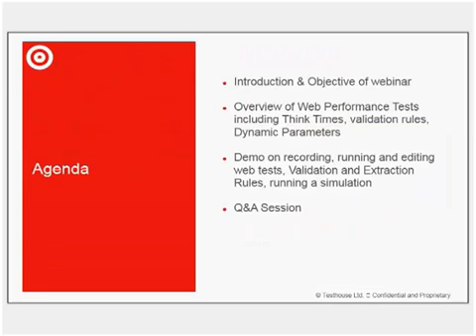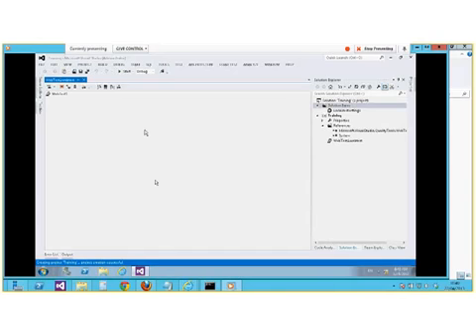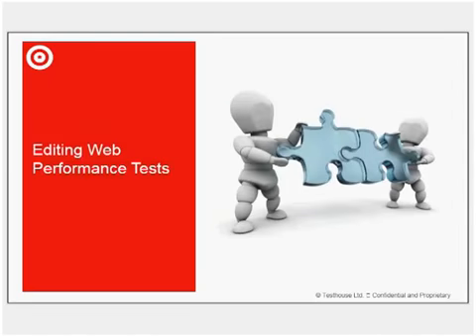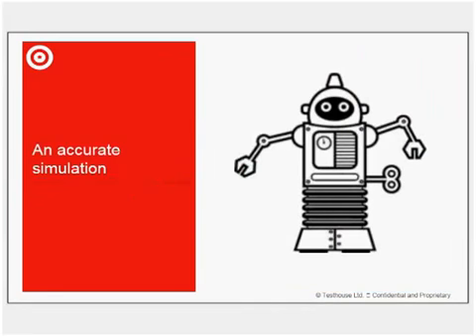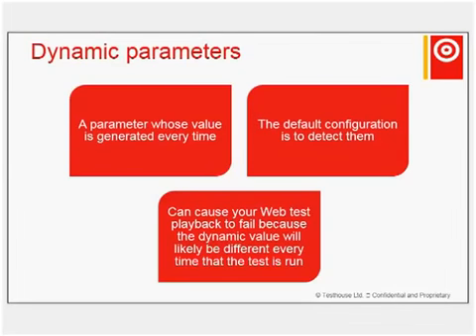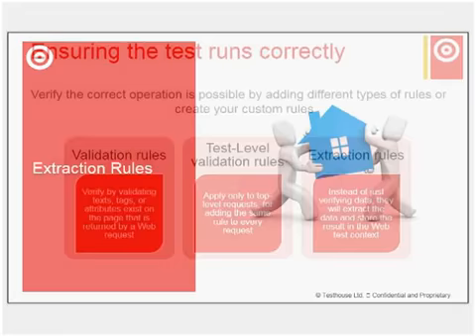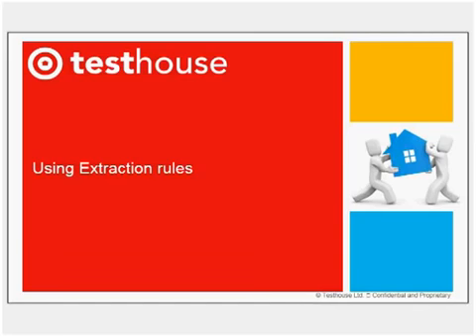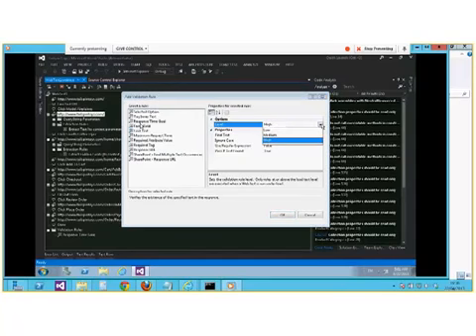Web Performance Testing using VIsual Studio 2012